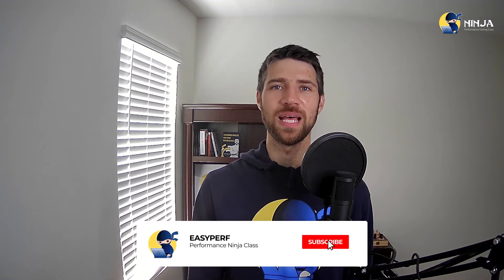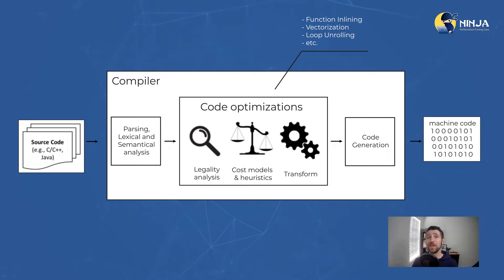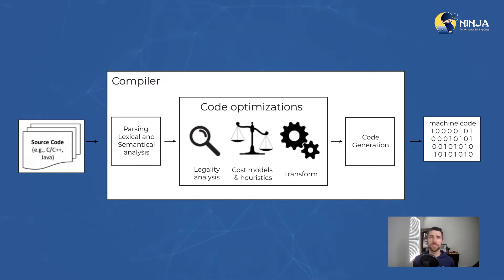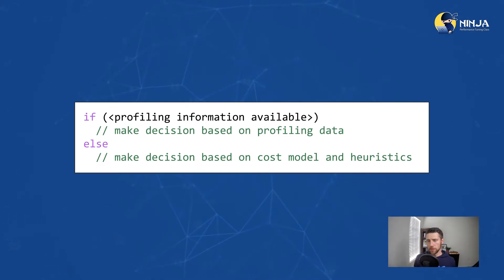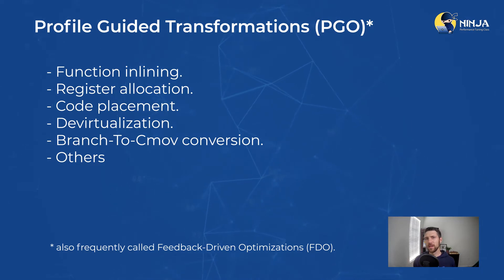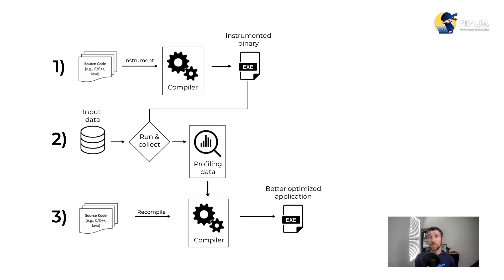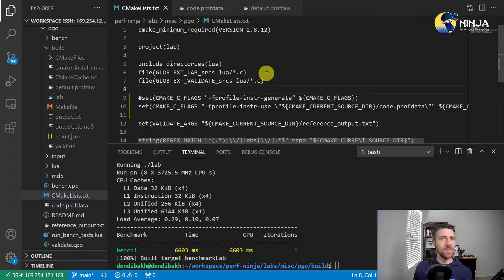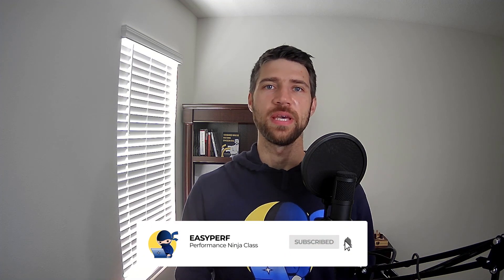Performance Ninja -- Profile Guided Optimizations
This video discusses the PGO(Profile Guided Optimizations) lab assignment.